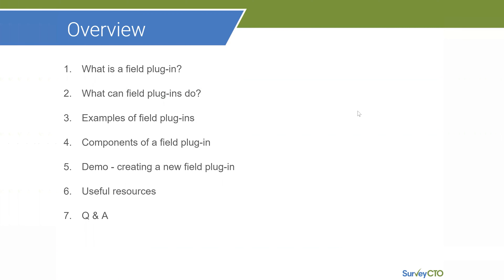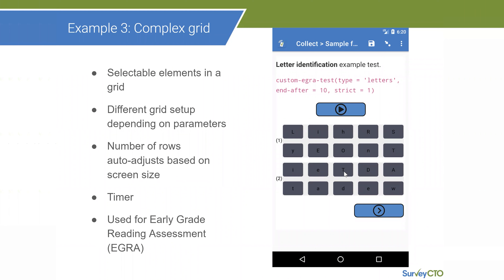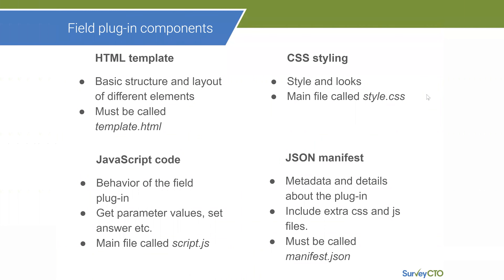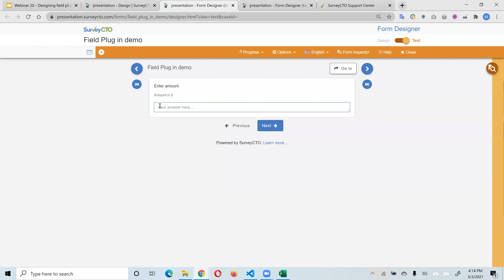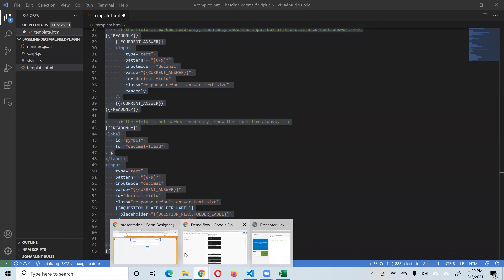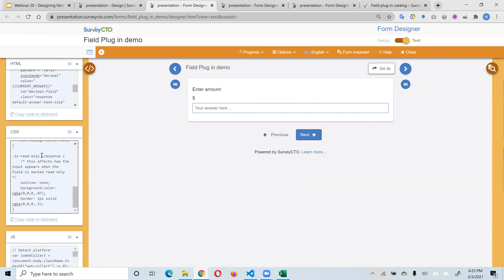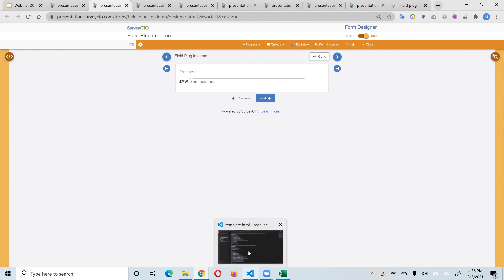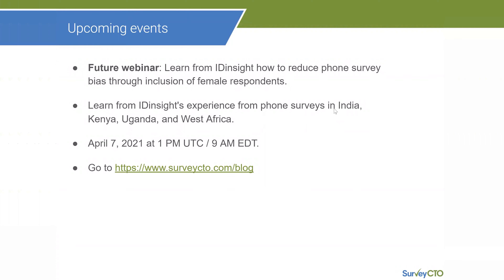Learn how to use plug-ins: Customize your data collection tool to better adapt to changing needs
As feature-rich as a data collection tool might be, there may be times where you want to implement functionality, or visuals that are not supported. For this reason, SurveyCTO introduced field plug-ins, which allow you to heavily customize the appearance and purpose of fields. Field plug-ins are now even easier to get started with, for both beginners and experienced developers alike, thanks to the new field plug-in testing interface.

In this webinar, you will learn:

 - What field plug-ins are.
 - What field plug-ins can do.
 - The components of a field plug-in.
 - How to get started by customizing baseline field plug-in templates.
 - How to preview and test field plug-ins using the new testing interface.
 - Where to find helpful resources to learn more.

Viewers will gain some foundational knowledge about field plug-ins, and they will leave with a good sense of how to get started. Some knowledge of HTML, CSS, and JavaScript will help, but it is not necessary to participate.